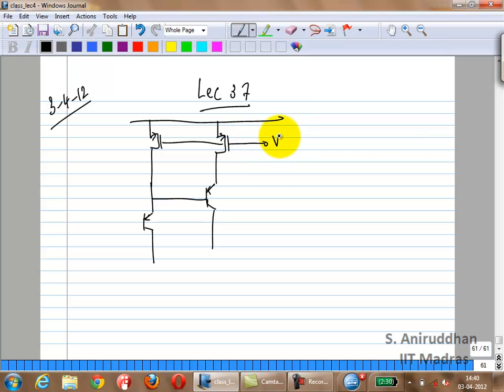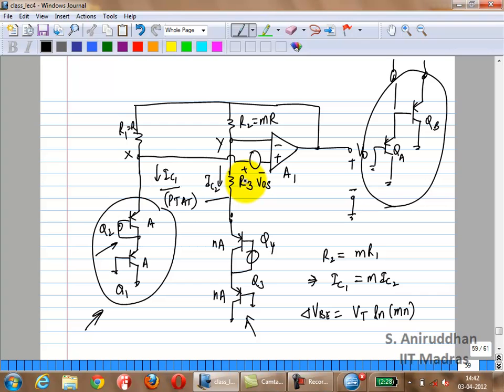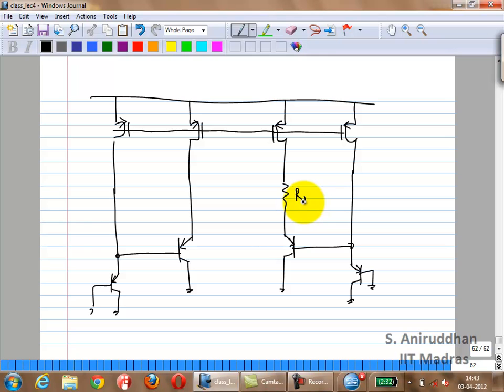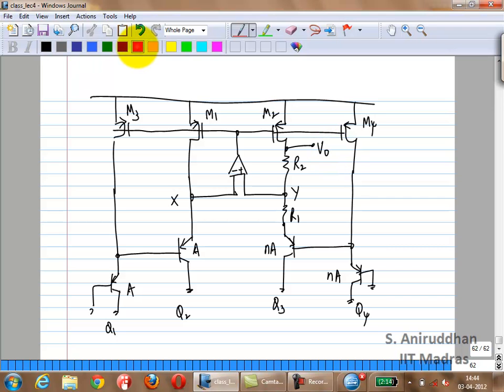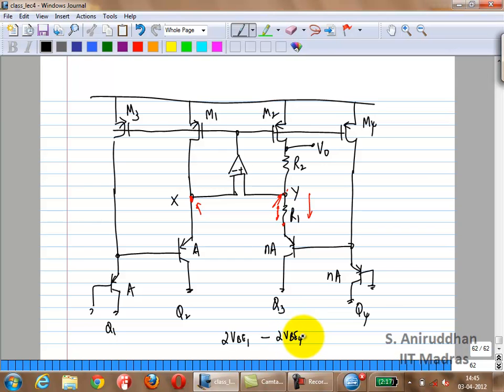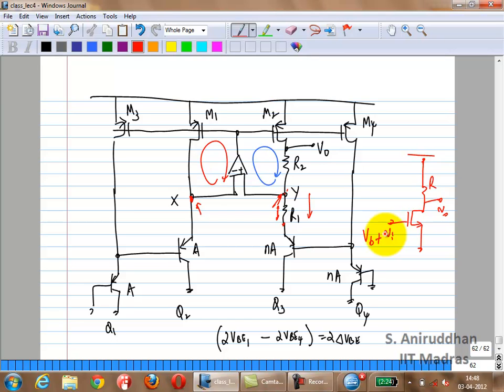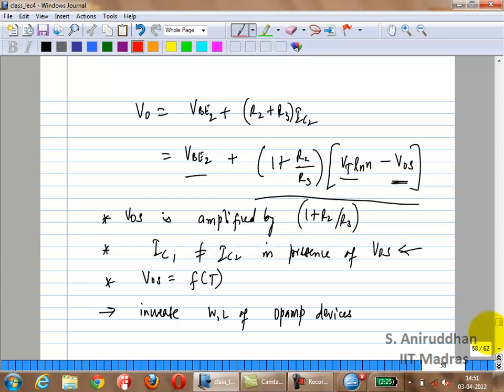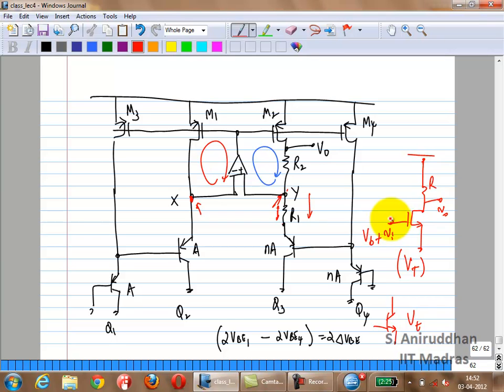37 - Bandgap References -- 3